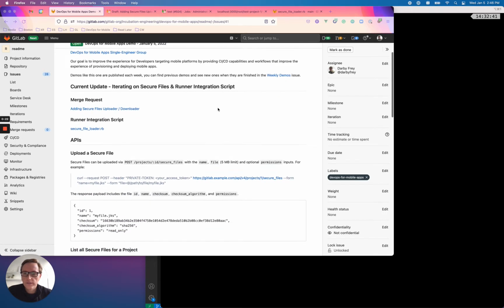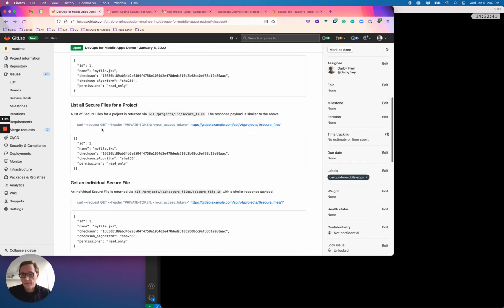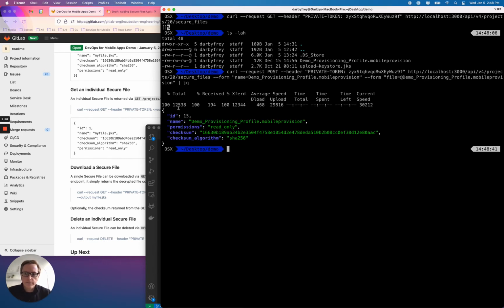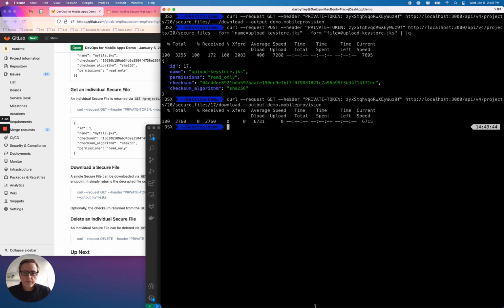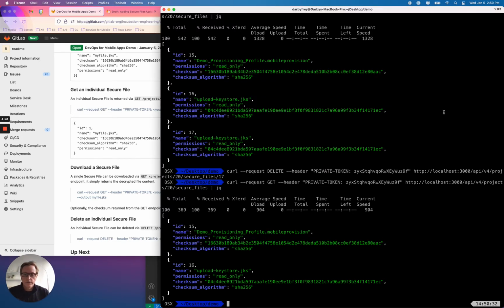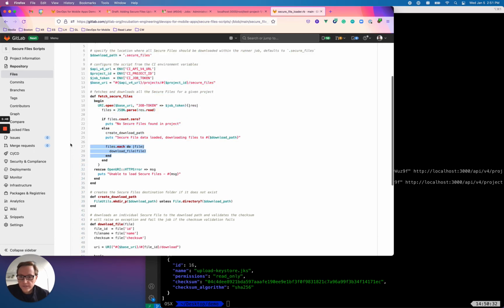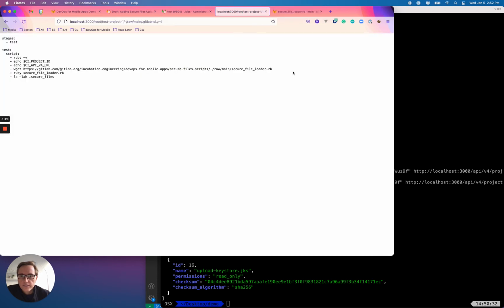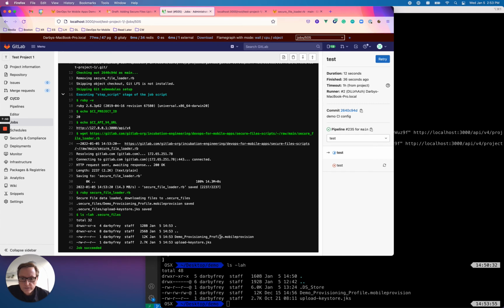Incubation Engineering DevOps for Mobile Apps -- Weekly Demo January 5th, 2022